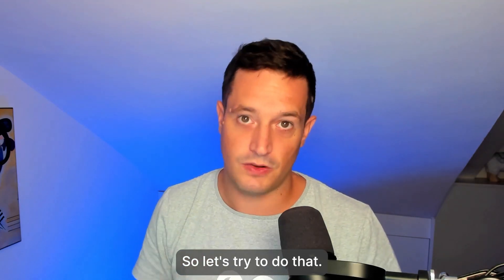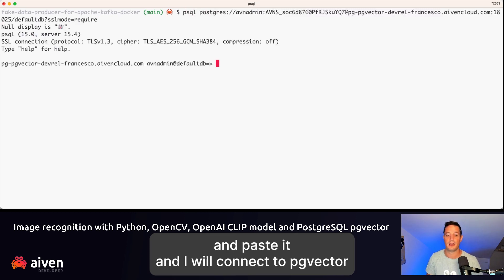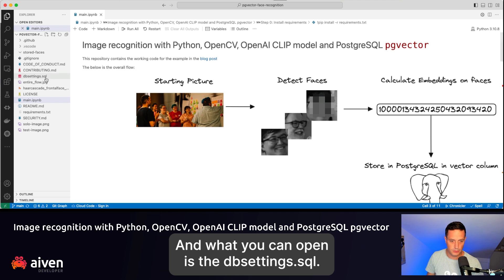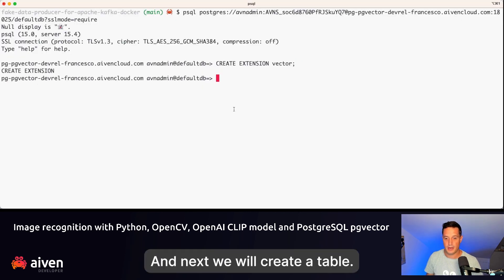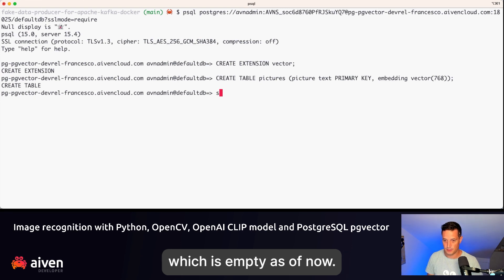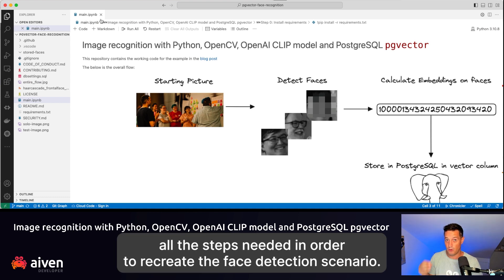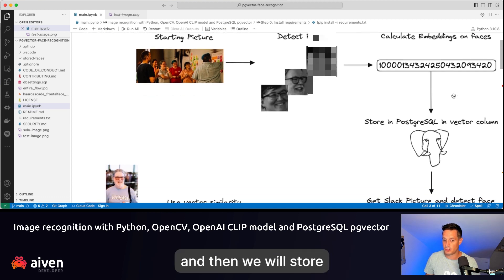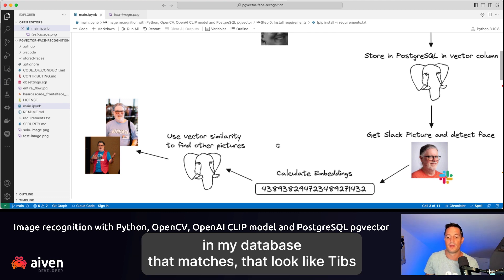Image recognition with Python, OpenCV, OpenAI CLIP and pgvector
In this video you’ll learn how to build an offline face recognition pipeline to find faces on top of complex pictures. The full written explanation is available in the dedicated article

The pipeline will use:
Python and OpenCV to detect faces within complex pictures
Python and an OpenAI CLIP model to calculate the face embeddings
PostgreSQL and the  pgvector extension to store the embeddings and calculate distance across them

CHAPTERS
01:04 What are embeddings?
02:40 Embeddings in images
03:15 The face recognition pipeline steps
04:45 Prepare the PostgreSQL database
06:20 Create the face recognition pipeline
07:22 Detect faces with OpenCV
09:08 Calculate embeddings with imgembeddings and OpenAI CLIP model
10:48 Calculate image similarity using pgvector distance
11:46 Summary